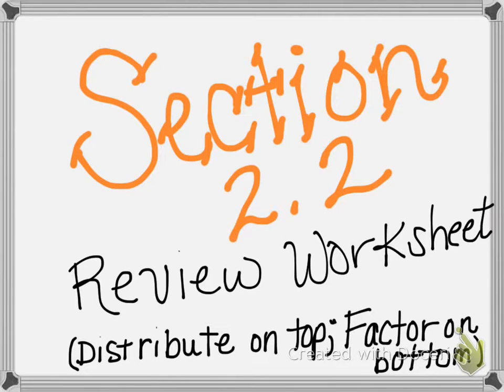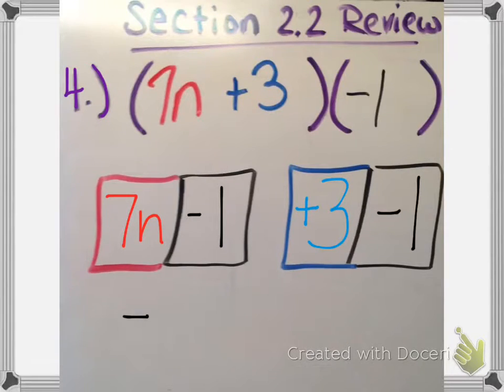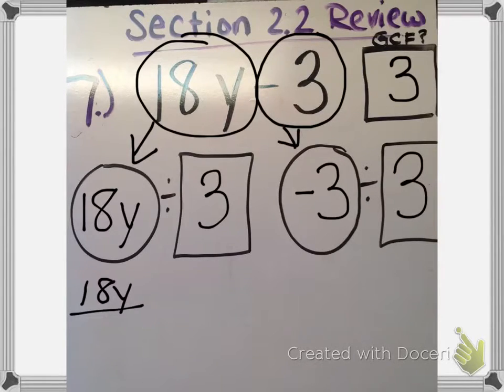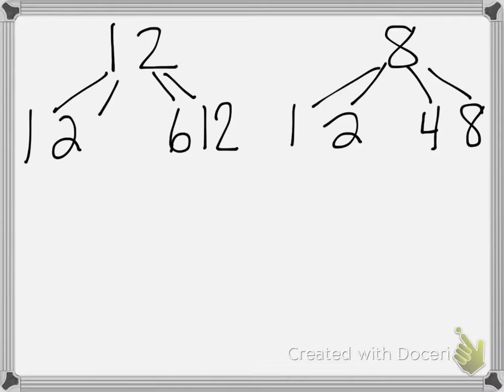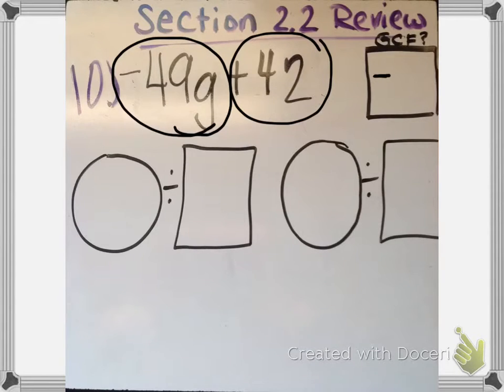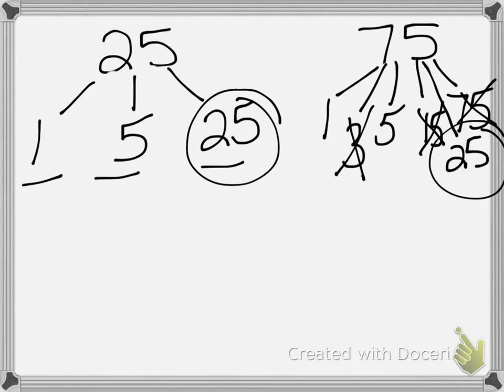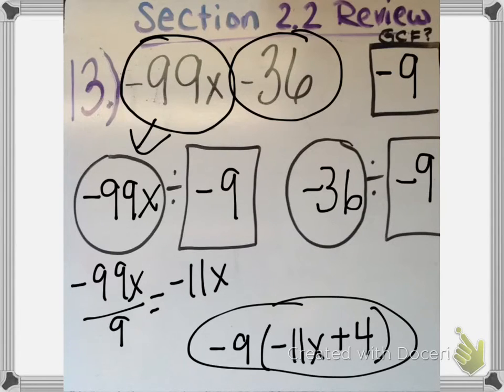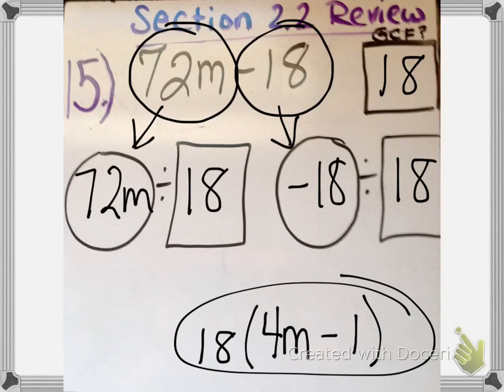Section 2.2. Review Worksheet